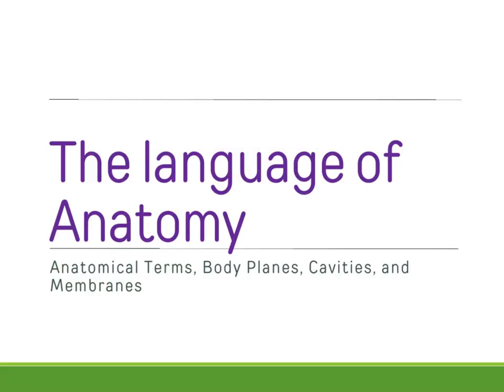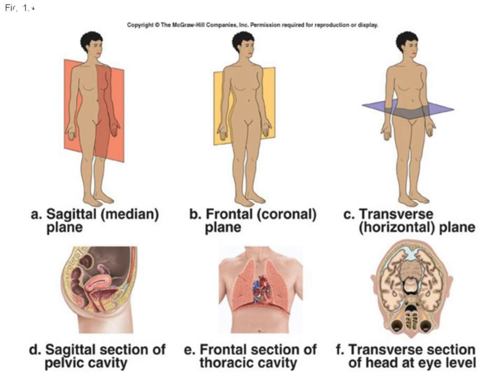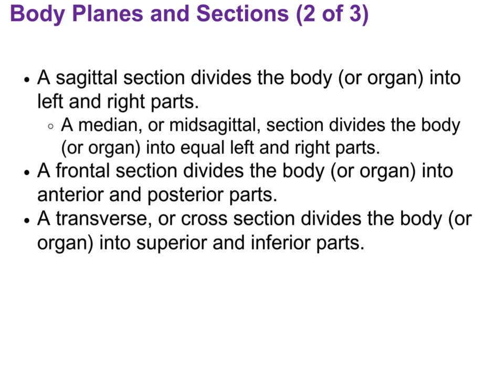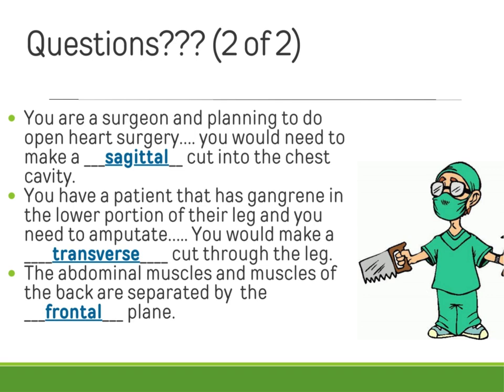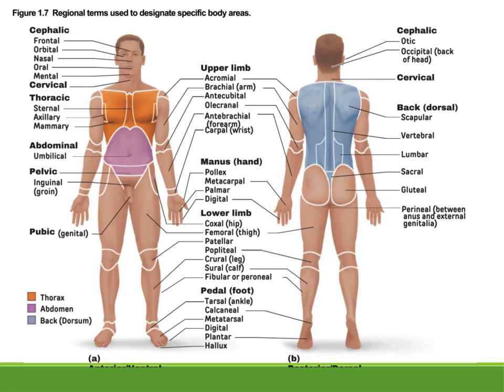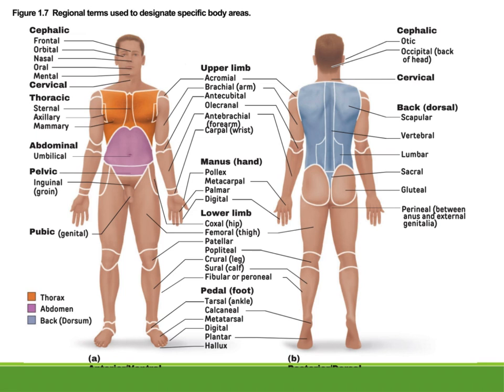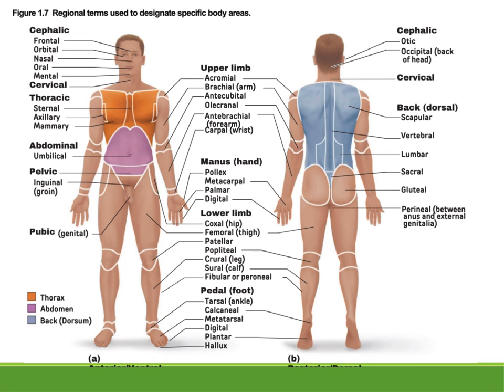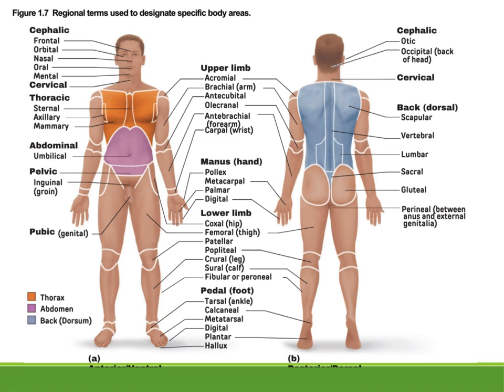Chapter 1-4 Language of Anatomy and Regional Terms